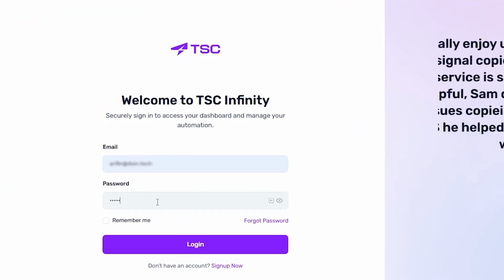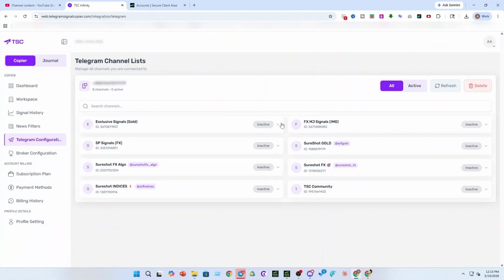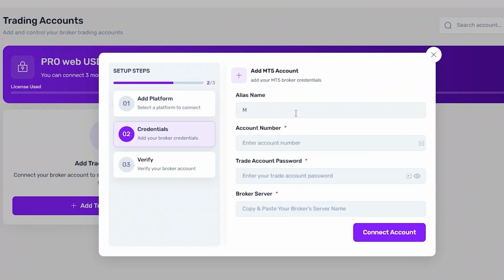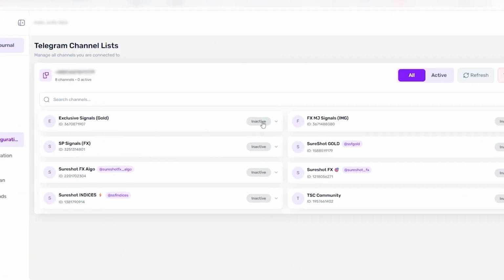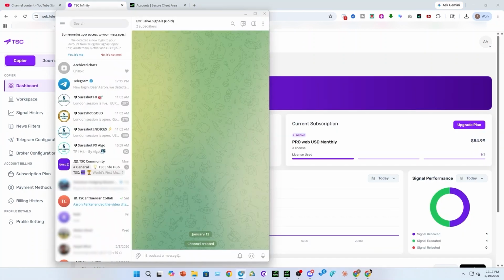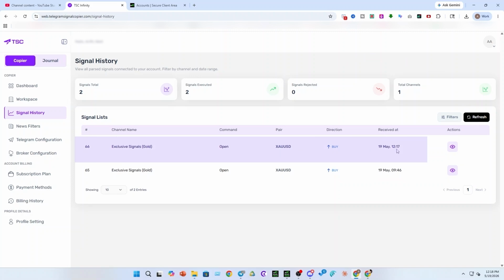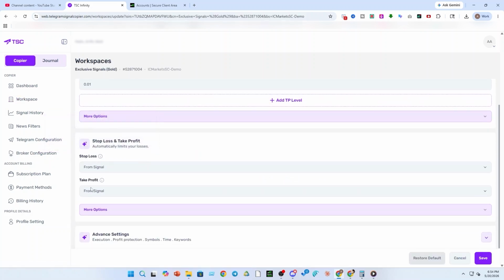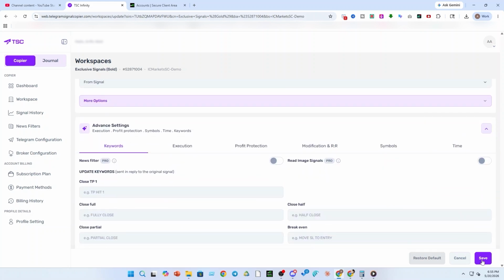TSC Infinity Trade Execution - From Signal to Live Trade in Seconds!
TSC Infinity is the all-new web-based version of Telegram Signal Copier. In this video, we’ll guide you through the complete TSC Infinity setup guide step by step.  How you will connect telegram, connect broker and how AI finishes the setup, everything is covered in this beginner-friendly tutorial.
TSC Infinity is  built to deliver ultra-fast trade execution without requiring any VPS, EA installation, or desktop application. With a simple 60-second signup process, you can connect your Telegram signal channels and broker accounts directly from your browser and start copying forex signals instantly.
For detailed signup process, watch the video till the end.

Join Telegram Signal Copier Community!